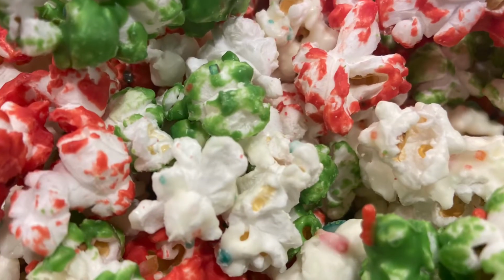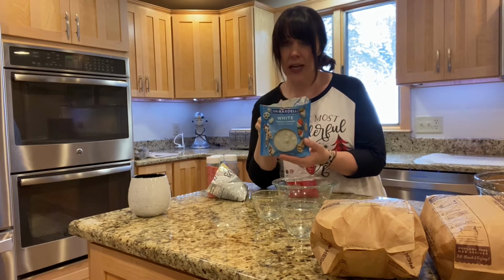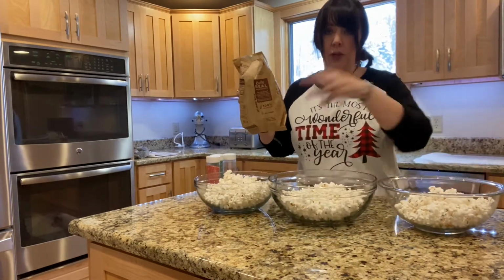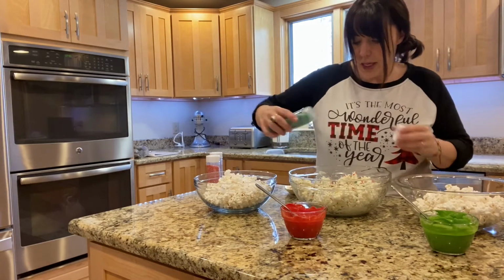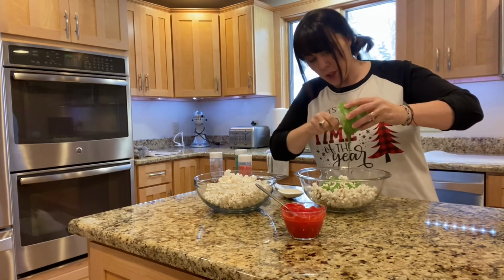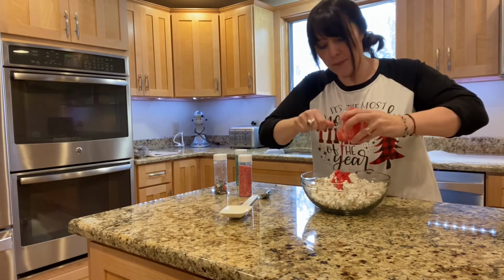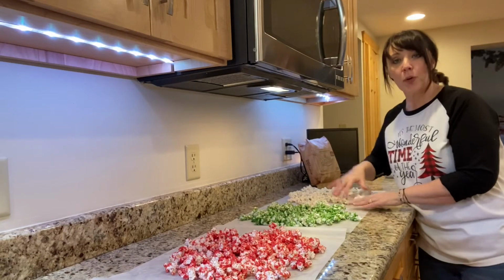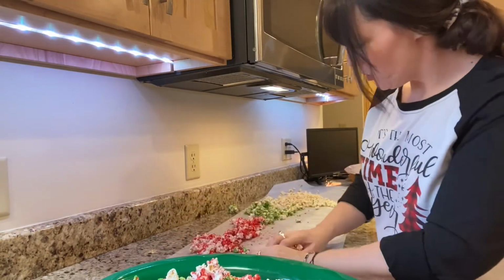“Cooking in the County” Christmas Popcorn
Episode 26: In this episode of Cooking in the County I will show you how to make a delicious white chocolate Christmas popcorn for a Christmas movie night with your family.